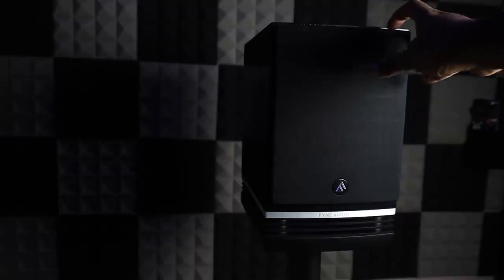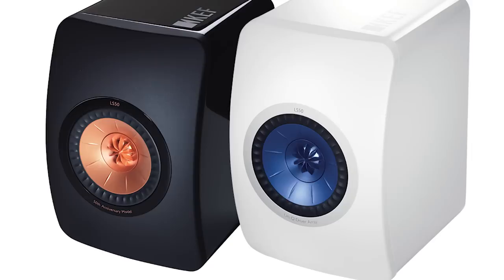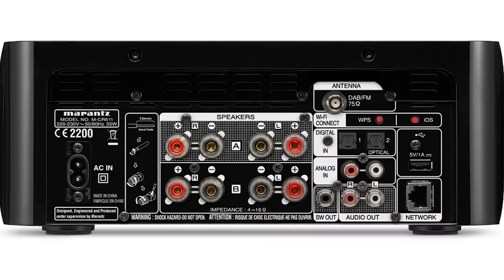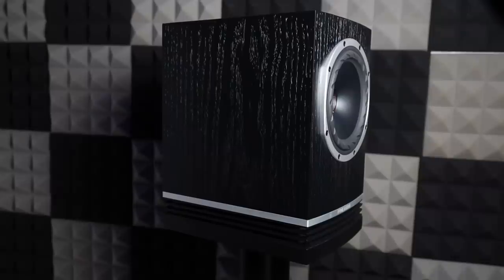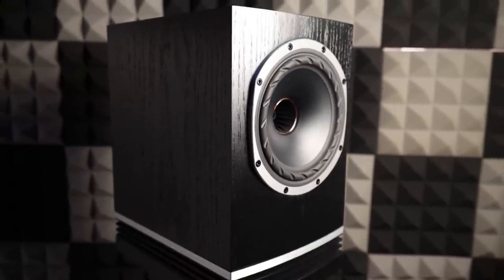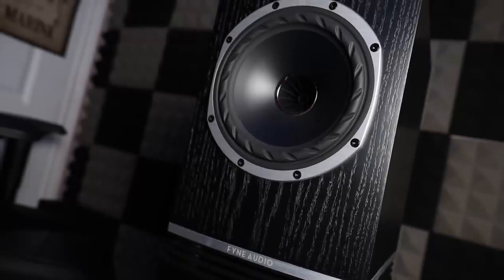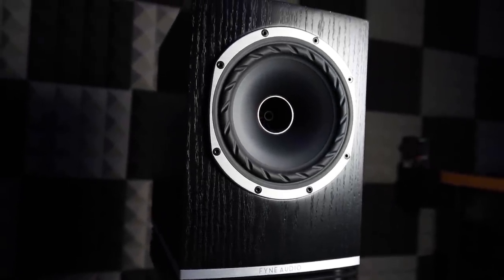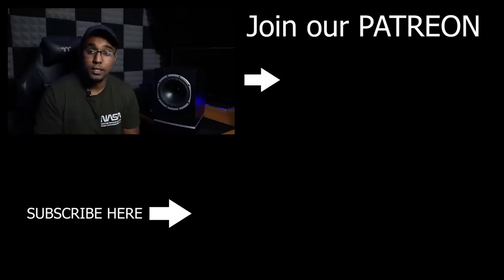BETTER than Kef LS50 for... Fyne Audio F500 Hi-Fi Speaker review !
Fyne audio F500 speaker is a hifi speaker that many audiophile may not be aware of. They resemble a lot of the Tannoy speakers and there is a reason why. However, it is one of the best nearfield speakers you can get that can be perhaps even be better than the KEF LS50.

Also check out a video about...

Klipsch RP600m
Triangle bro3
sound artist sc8b
willsenton r8

0:00 Fyne F500 Speaker
0:16 about Fyne audio
1:05 Fyne F500 price and description
2:12 why Kef LS50 was replaced
2:44 Fyne F500 gear matching
3:26 Tannoy speakers?
4:15 how does Fyne F500 sound?
7:31 Fyne F500 comparisons
10:26 Using it with Willsenton R8 & Marantz CR611